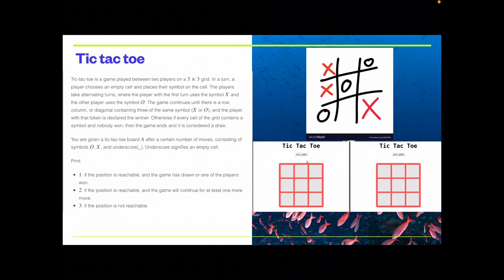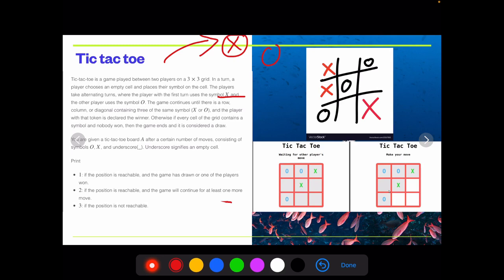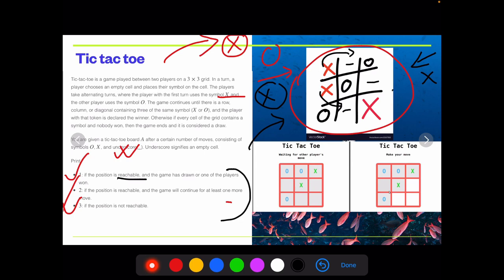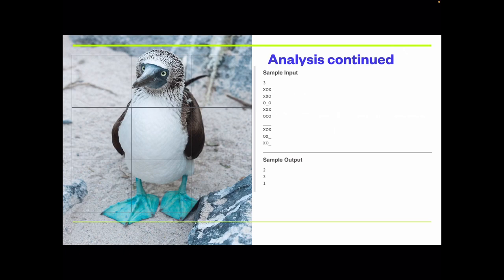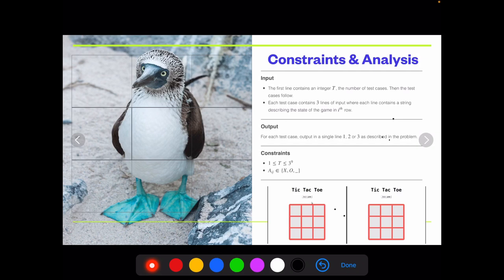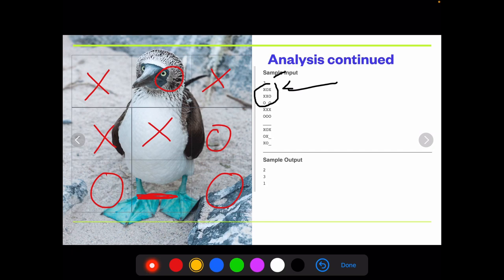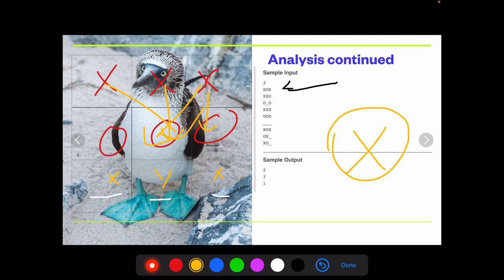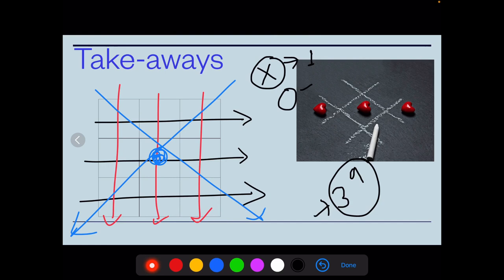Tic Tac Toe, Codechef’s May long Challenge,Exact Visualisation,JUNGLEE hiring,Takeways-Algorithm.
DOUBTS DO ASK IN THE COMMENTS BELOW:
 help yourself by building your own logic, checkout the series it updates each day.